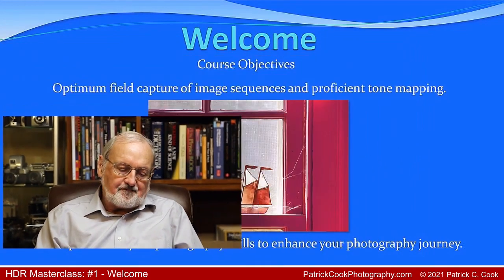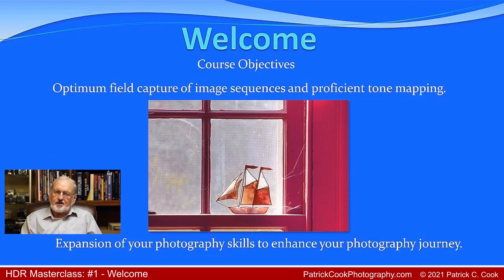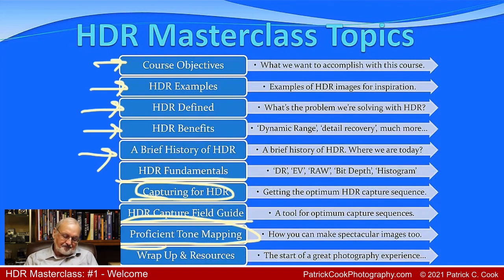HDR Masterclass by Patrick C. Cook - #1 Welcome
Start-to-Finish HDR Photography with the HDR Masterclass

In this welcome session we introduce the skills we intend to develop in the HDR Masterclass, which are referred to as "objectives". The two primary objectives of this course are "optimum field capture" and "proficient tone mapping". We then outline the many topics we'll cover in the course and why each topic is important in the development of your HDR photography skills.

This highly successful course was first published on Udemy in February of 2017. The author unpublished the course from Udemy on October 9, 2021. The HDR Masterclass is now available FREE here on YouTube in it's entirety for everyone's benefit. Learn and enjoy!